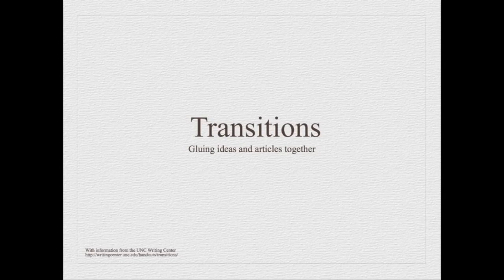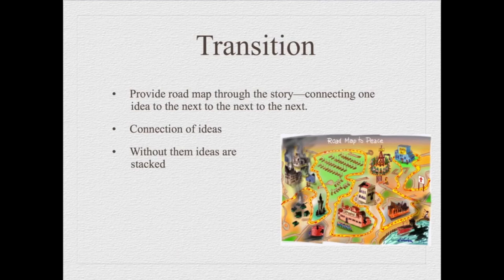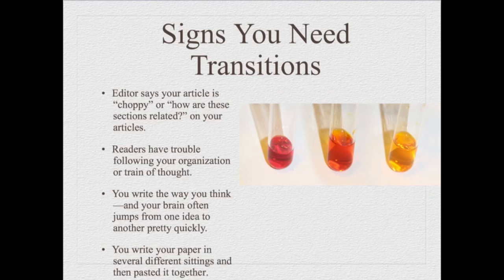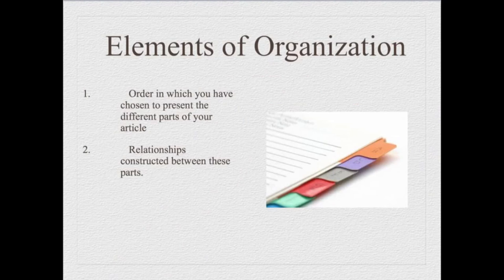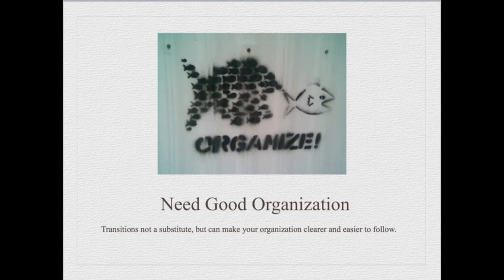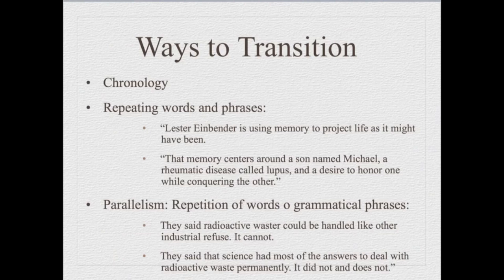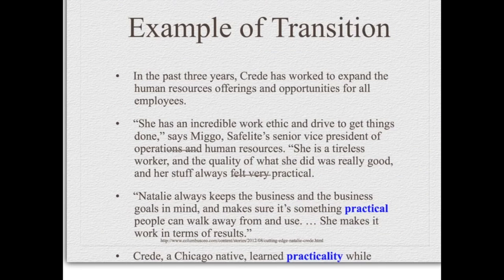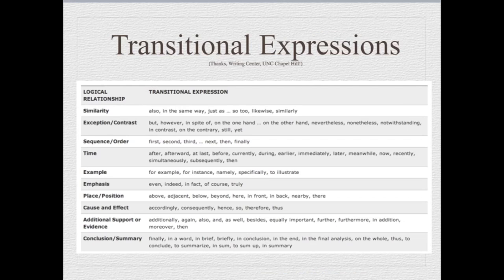Comm 4202 4.6 Time for Transitions